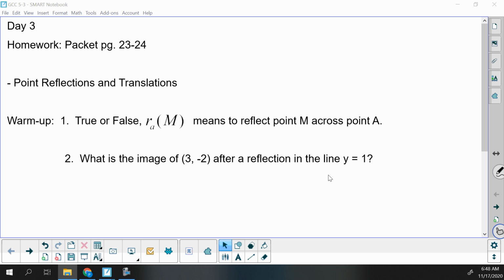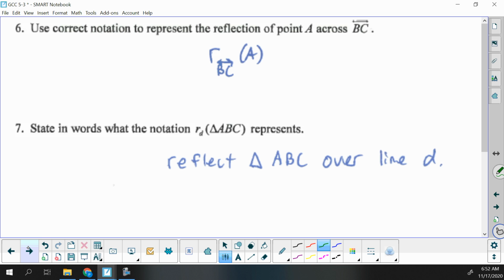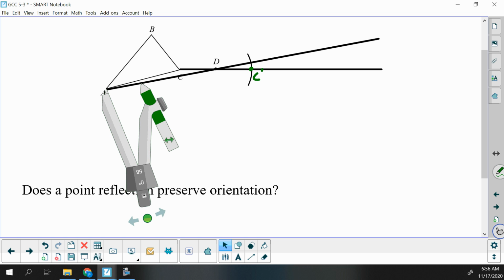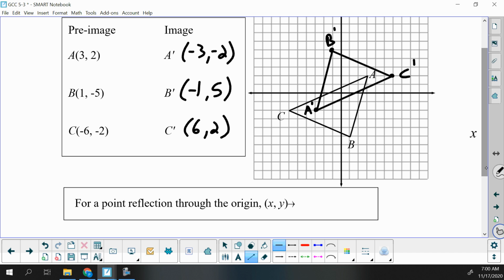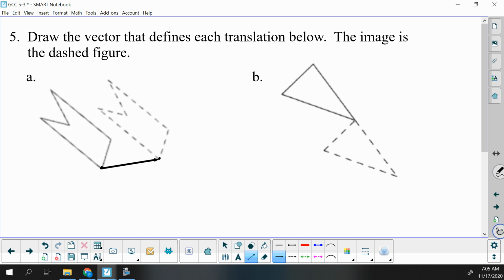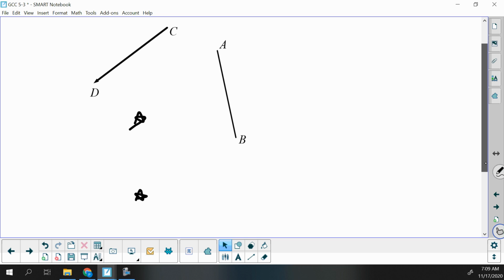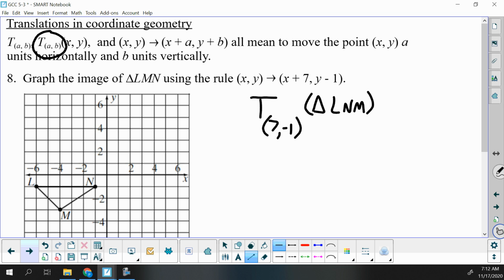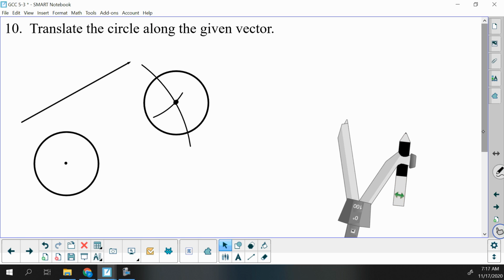Geometry Unit 5 Day 3